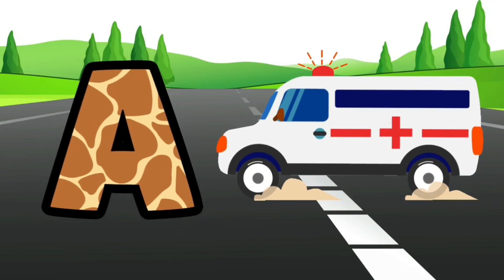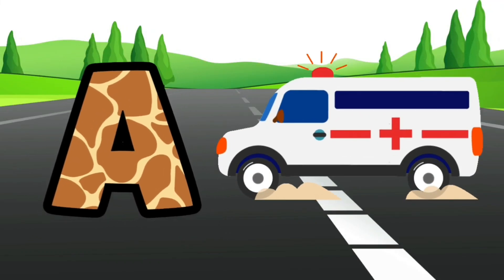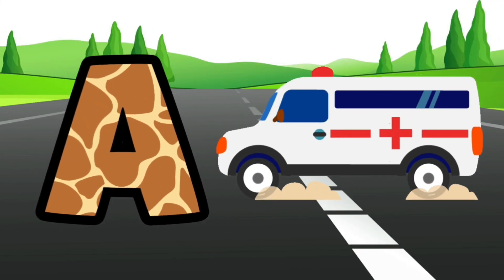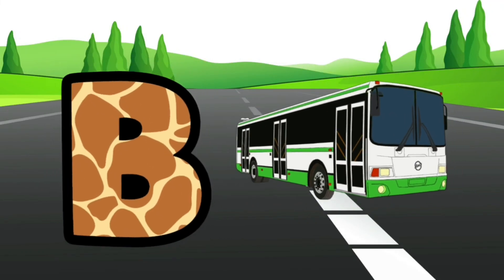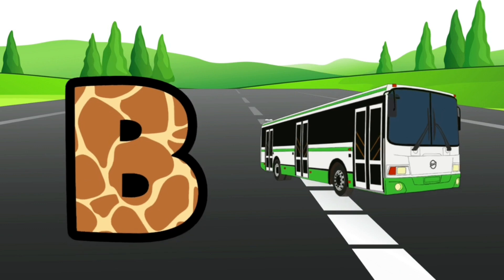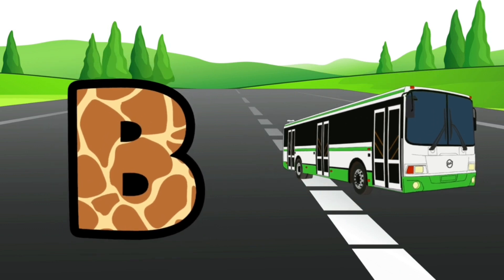ABC SONG|PHONIC SONGS|VEHICLES NAMES FOR TODDLER SONGS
d for diamond
e for elephant
f for fairy
g for glasses
j for jelly
m for mushroom
abcdsong # phonic songs baby annabell, play, cooking, toy food, baby annabell doll, baby doll